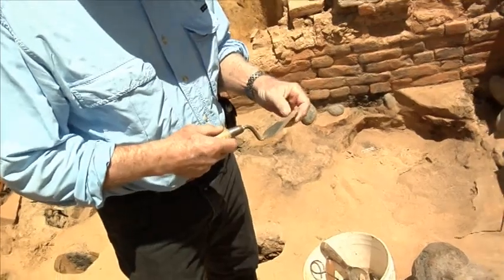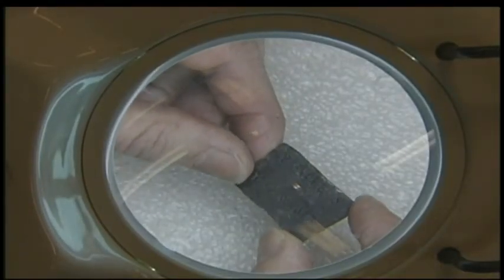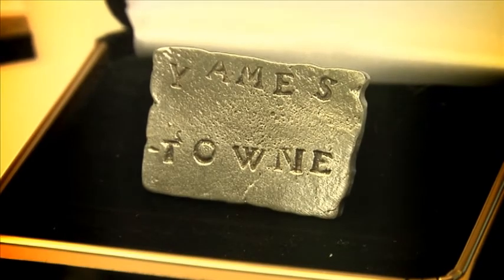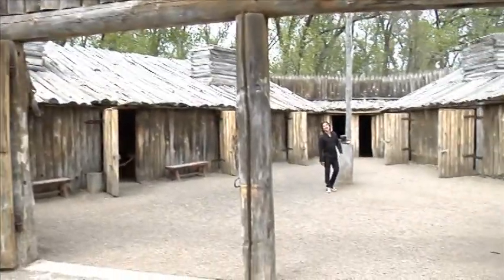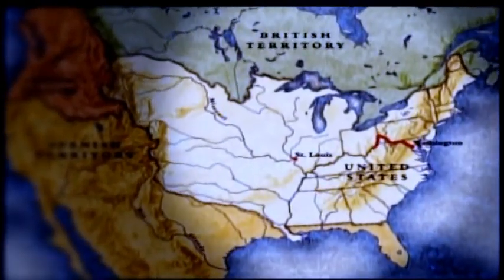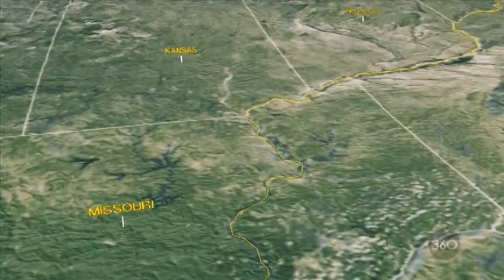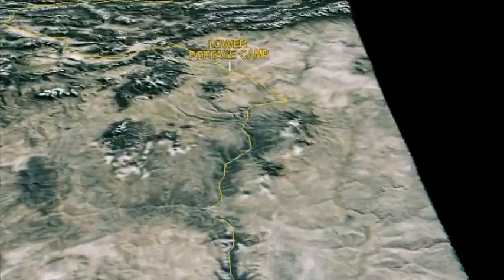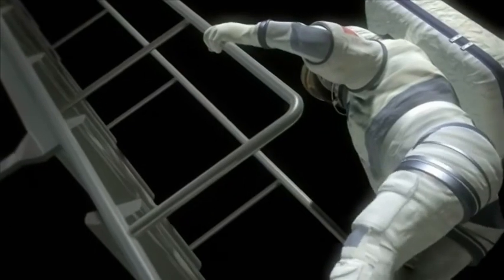NASA 360 2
NASA 360